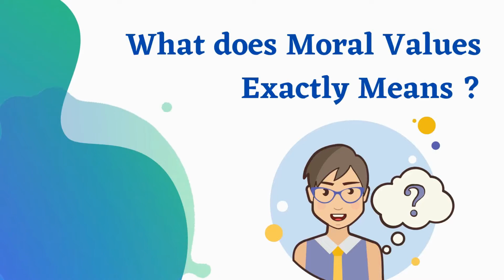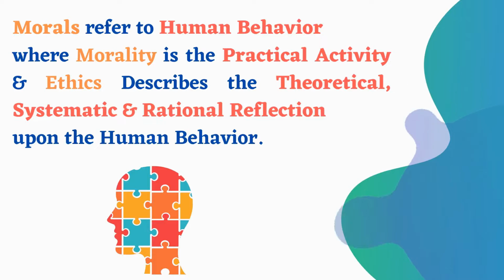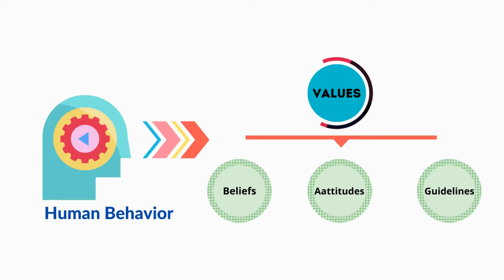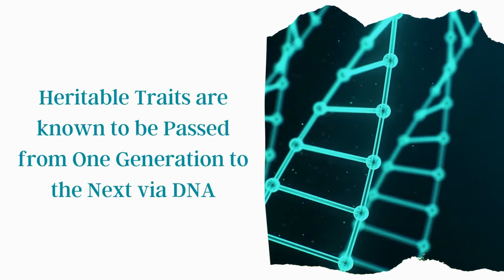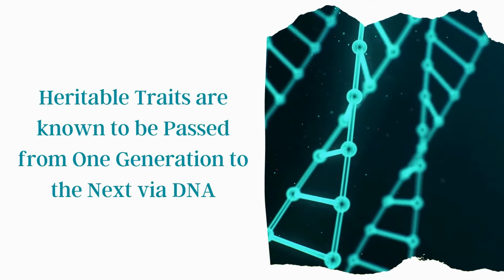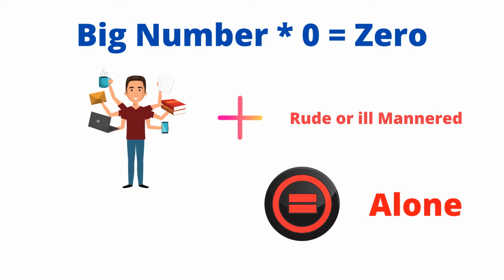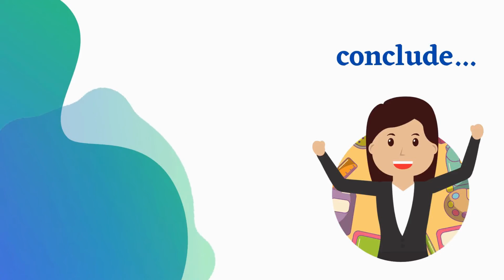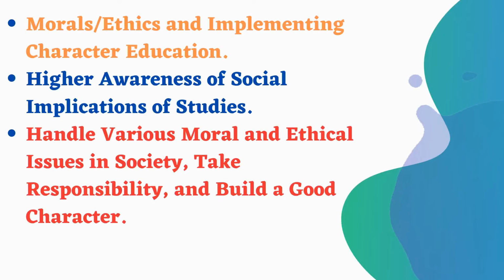Build Your Own Brand as a Teacher and Expertise in the Teaching Mechanism: Teaching Tips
In this video, We are going to show how to Position Yourself to Build
Your Own Brand as a Teacher and how-to Expertise in the Teaching Mechanism.
After watching this video you also come to know some important teaching techniques, methods, and issues, which may impact fostering values, morality, and ethics in students’ minds, and enhance student motivation and engagement.